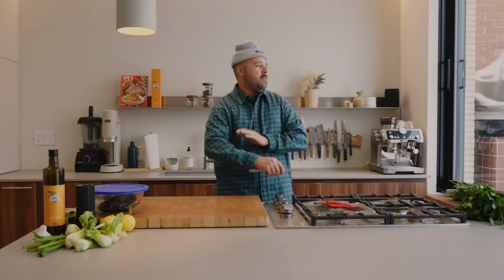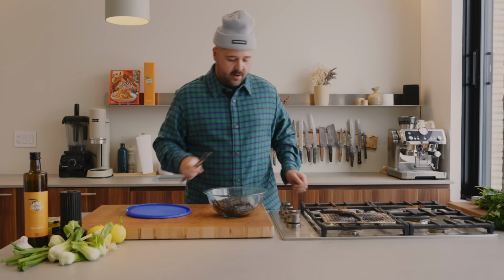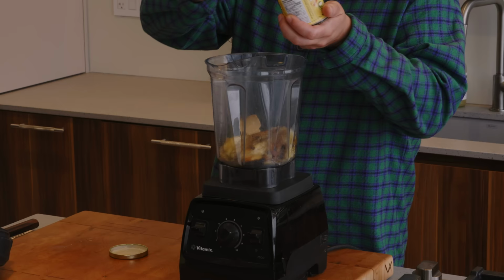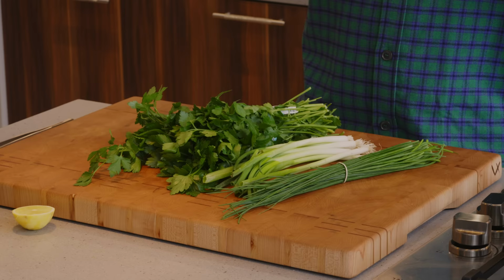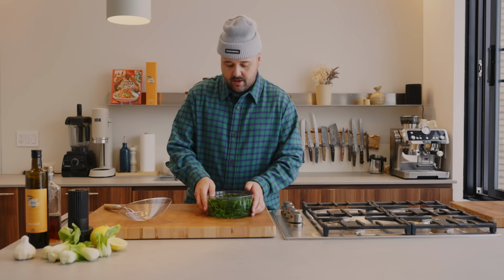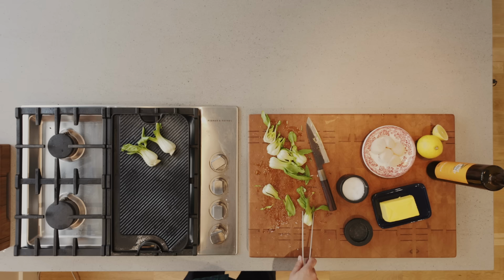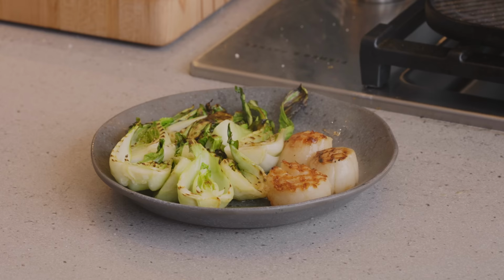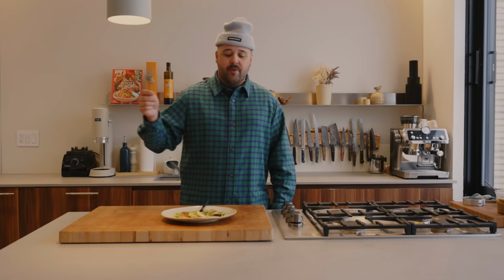SEARED SCALLOPS + SPICY EGGPLANT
Indulge in a culinary masterpiece with our latest recipe video! Learn how to create a tantalizing dish of seared scallops paired with grilled baby bok choy and a fiery charred eggplant purée, elevated with creamy tahini and zesty lemon. Topped off with a vibrant garnish of green onion, chives, and parsley oil, this dish is sure to impress even the most discerning palates. Follow along and elevate your cooking game today!